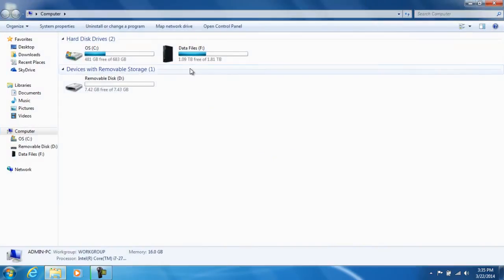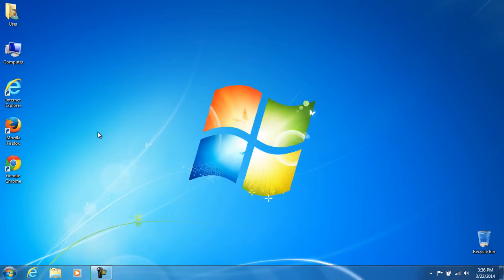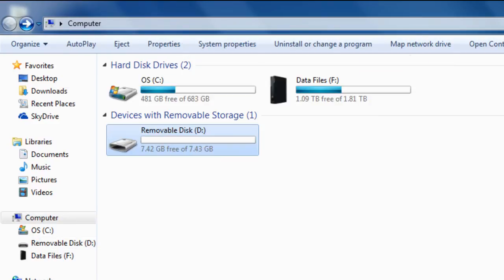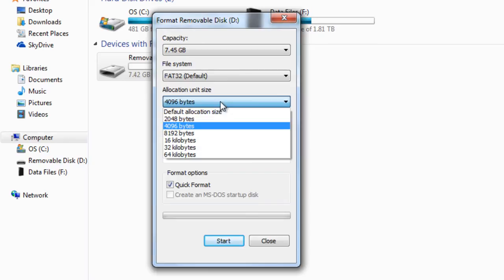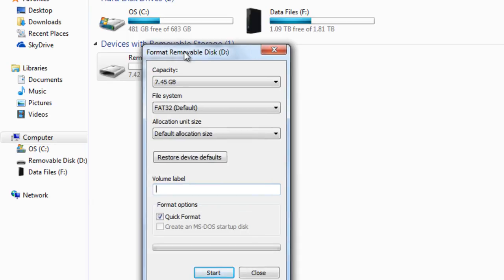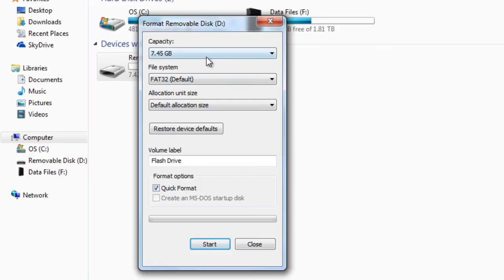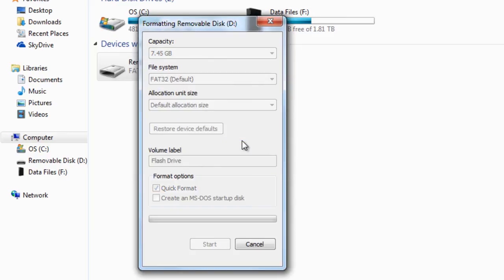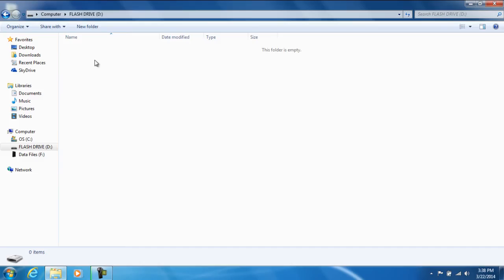How to Format a Flash Drive (Wipe/Erase)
How to Wipe/Erase a Flash Drive (Format)

United States